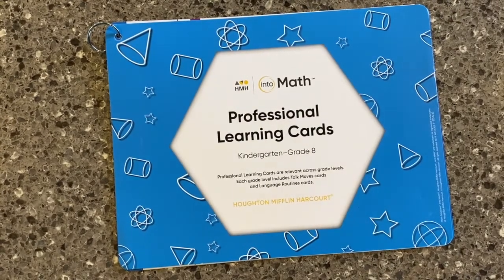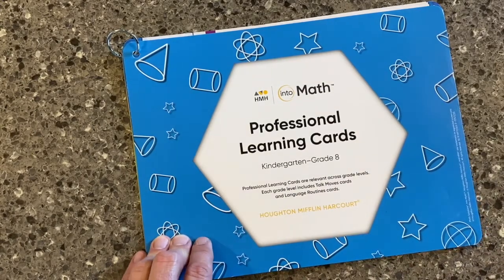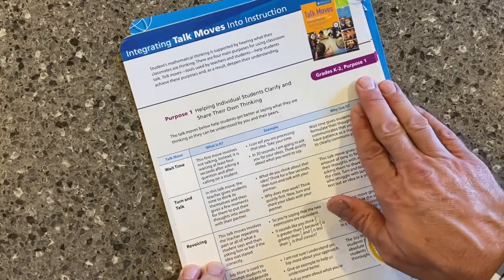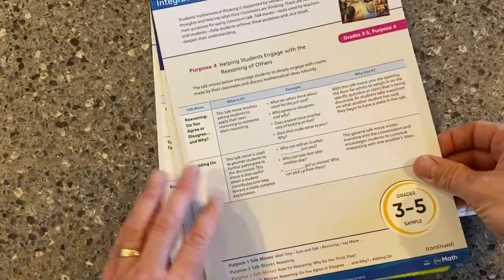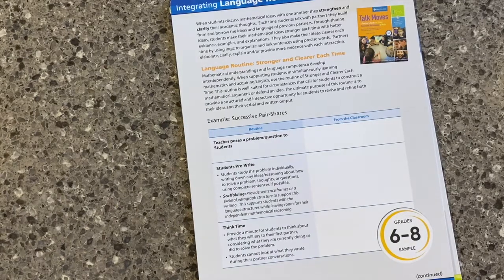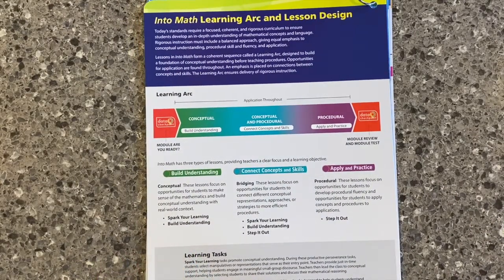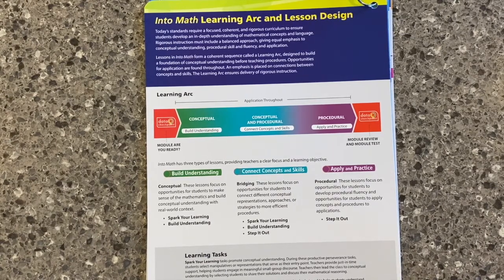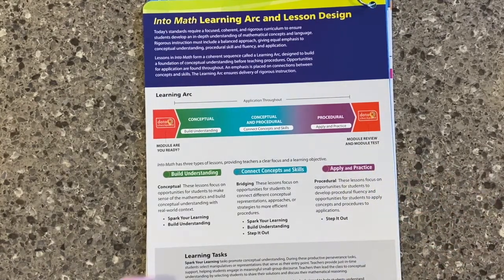5. Professional Learning Cards | Into Math Elementary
Welcome to the UNBOXING series for Into Math. In this series we will cover the following components:

1) Student Book
2) Planning & Pacing
3) Practice and Homework Journal
4) Teachers Edition
5) Professional Learning Cards

Assessment, professional learning, quality core content, and differentiated tools are built in to support learners. This, along with the use of data and the layout allow the teacher to be more efficient and effective.